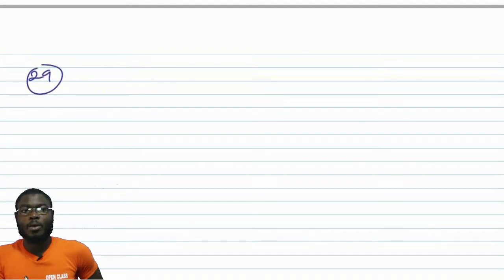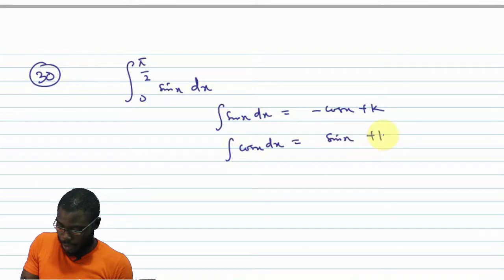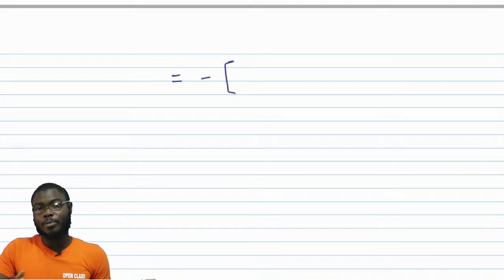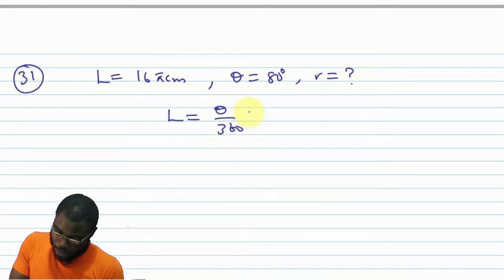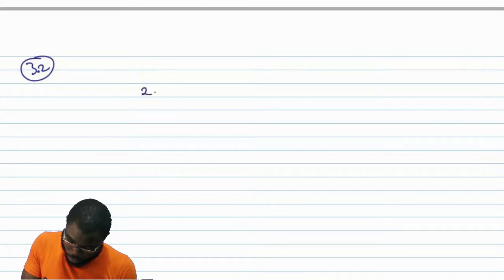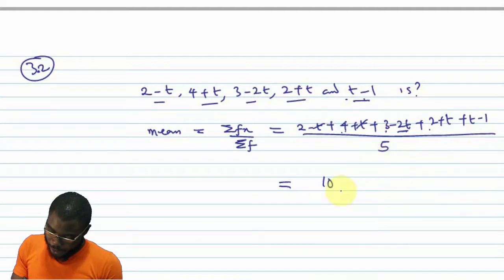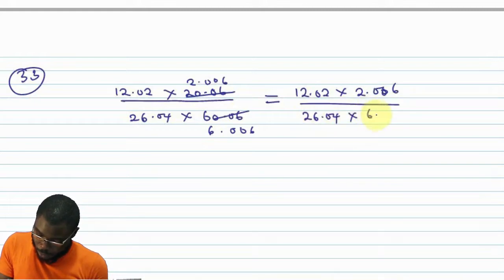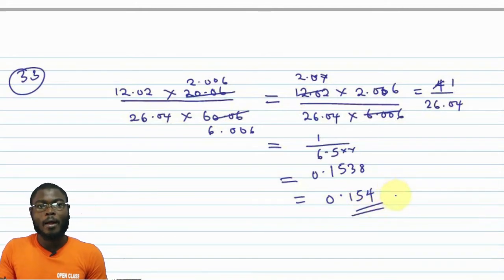JAMB UTME MATHEMATICS 2016 QUESTION 29 - 33